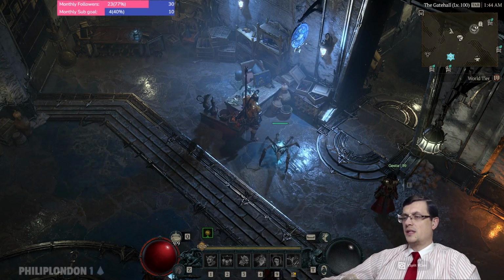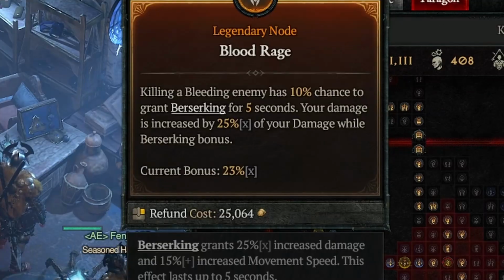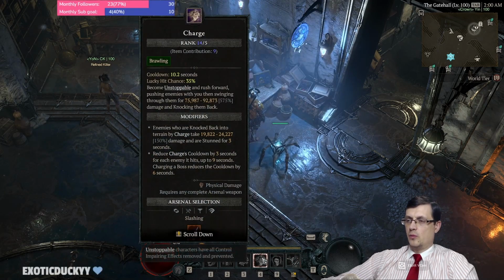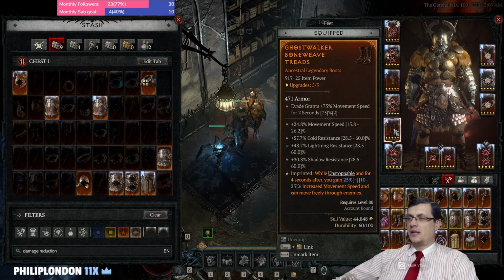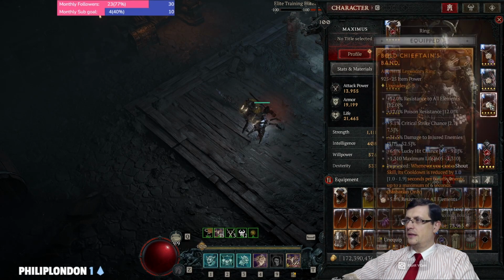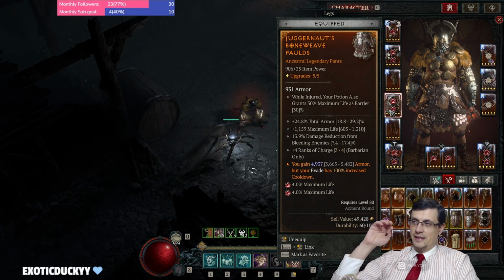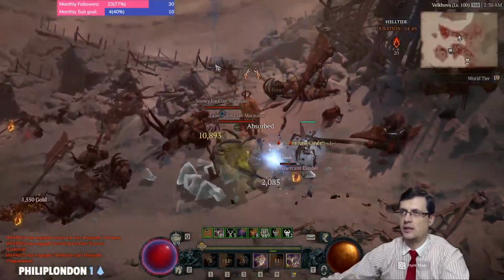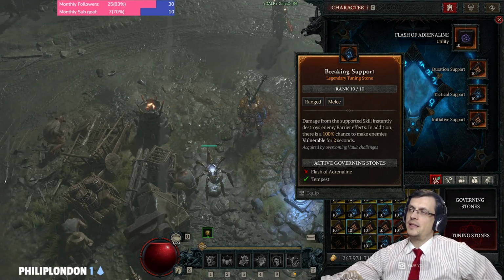CHARGE Barbarian MID/LATE game guide EXPLAINED! Diablo 4 Season 3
Time to evolve the build to Mid game. Enjoy!